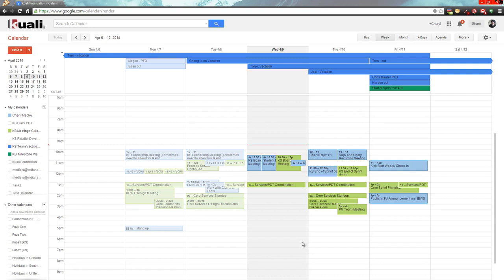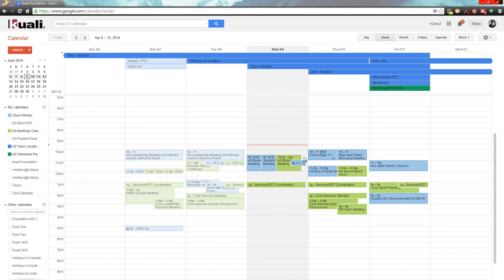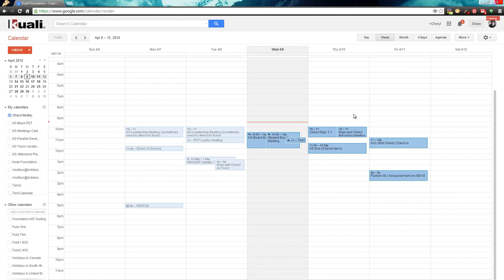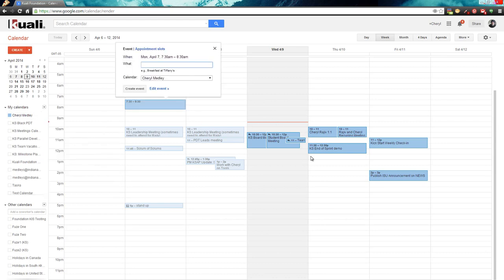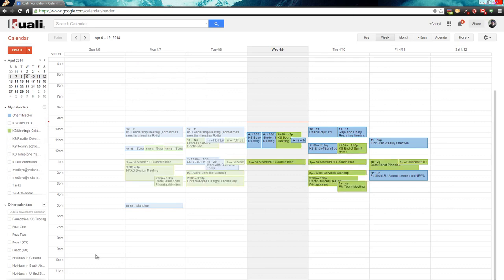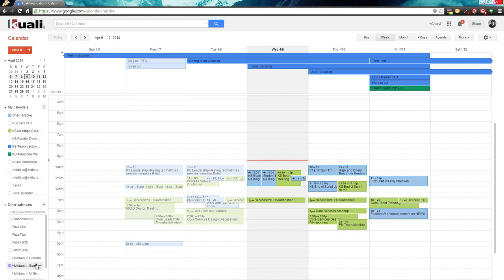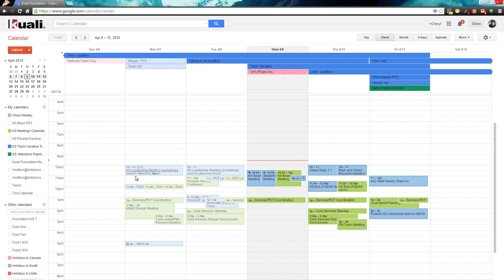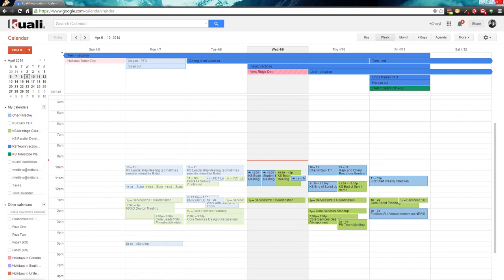Toggle Calendars On/Off in Google Calendar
This video shows the functionality of toggling calendars on and off in the calendar view. It's useful for seeing the big picture when you need to or focusing on just one calendar. It's especially helpful to hide all calendar's but your own.